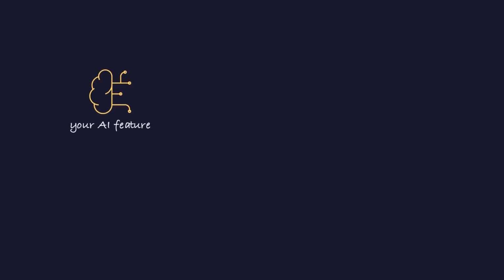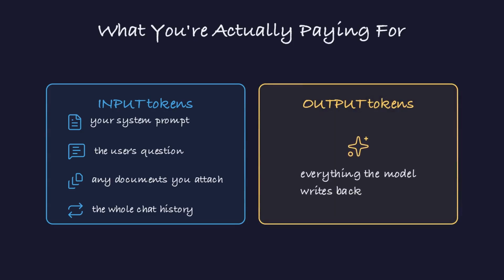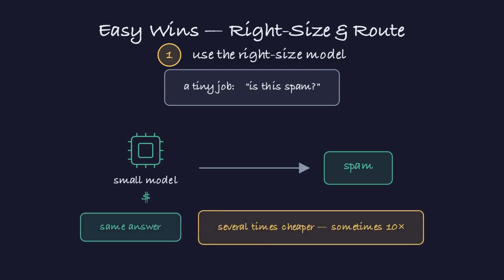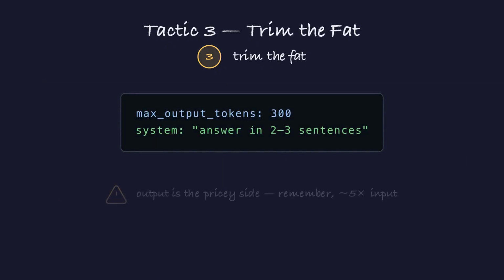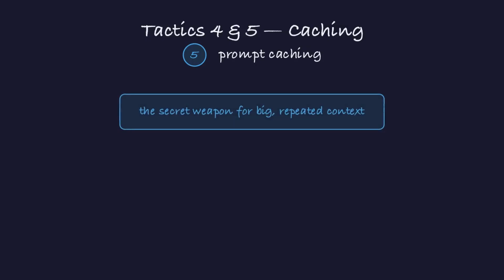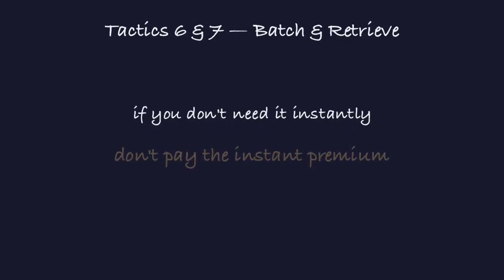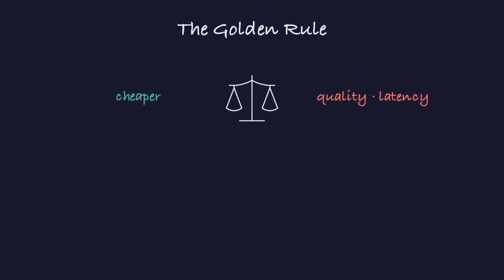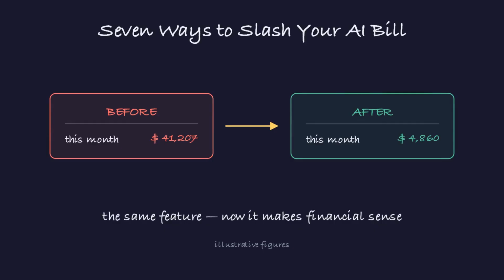Your AI Bill Is Too High — 7 Ways to Slash LLM Costs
Built an AI feature and got scared by the bill? You're not billed for "using AI" — you're billed per token, and most AI bills are quietly drowning in waste. This animated guide walks through 7 practical ways to cut your LLM costs, often by more than half, without users noticing.

Covered: how the bill actually breaks down (input vs output tokens, and the sneaky one — you resend the whole conversation history every turn), then the seven tactics from easiest to most advanced — right-sizing the model, routing between a cheap and an expensive model, trimming prompts and capping output, response caching, prompt/context caching (the big one), batching non-urgent jobs, and retrieving instead of stuffing whole documents into the prompt. Plus the golden rule (measure first) and an honest look at what each tactic costs you.

⚠️ Prices and discount percentages change constantly and vary by provider — check current pricing before you plan around a number. Every tactic has a trade-off; match them to your use case.

Chapters:
0:00 Intro
0:03 The bill that scares everyone
0:52 What you're actually paying for
1:46 Tactics 1–2: right-size & route
2:58 Tactic 3: trim the fat
3:34 Tactics 4–5: caching (the big one)
5:01 Tactics 6–7: batch & retrieve
6:09 The golden rule & trade-offs
7:03 Recap — seven ways